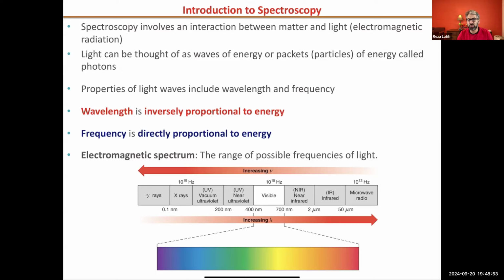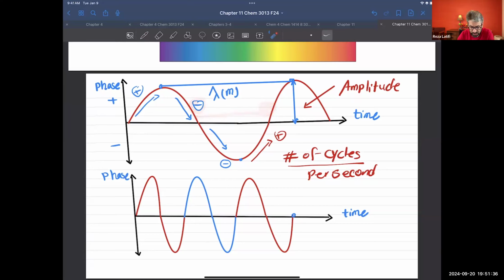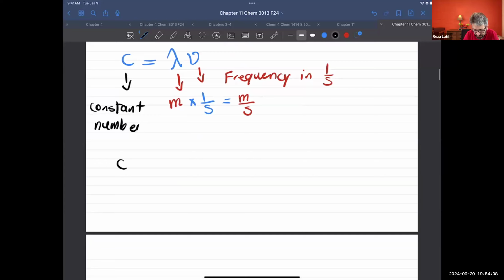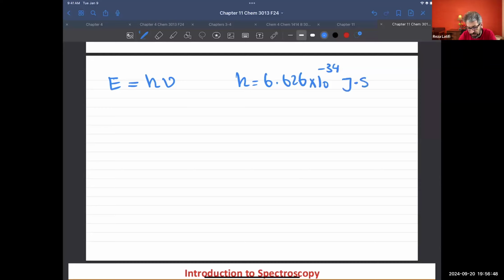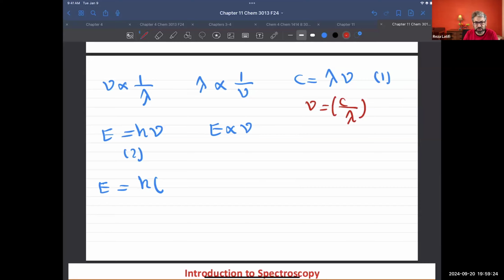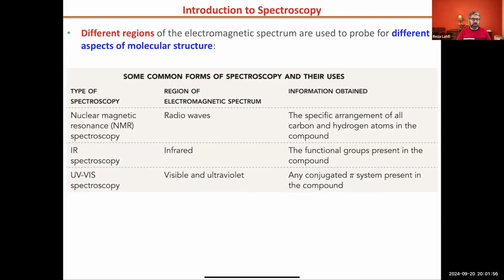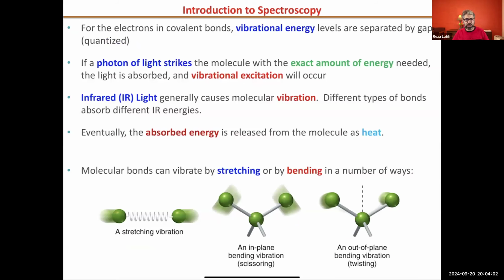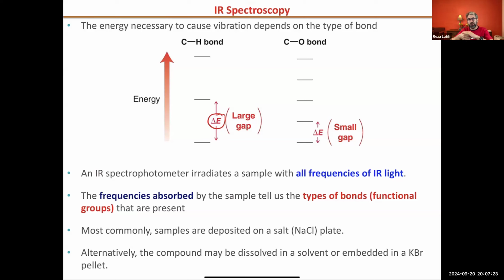CHEM 3013 Ch. 11 (IR Spectroscopy)_1st lecture